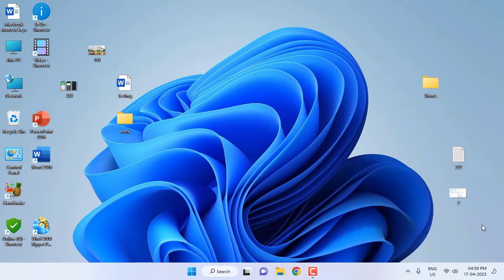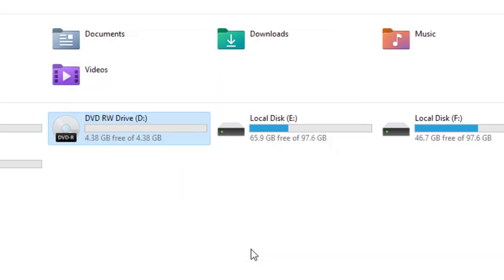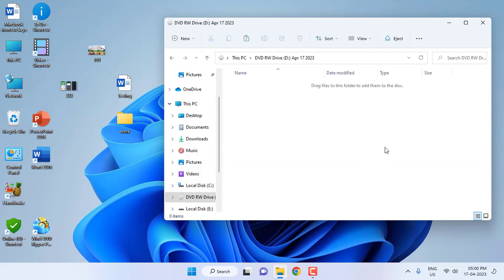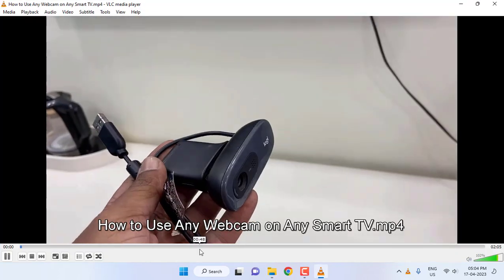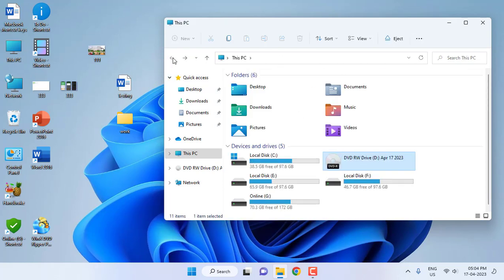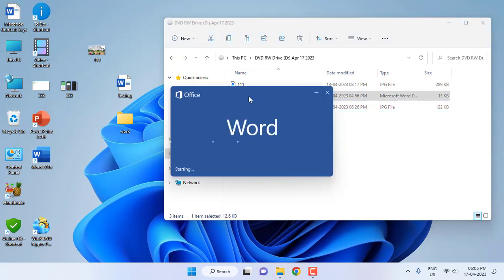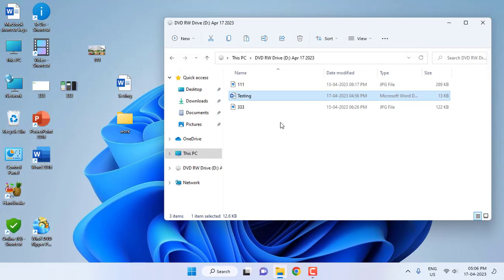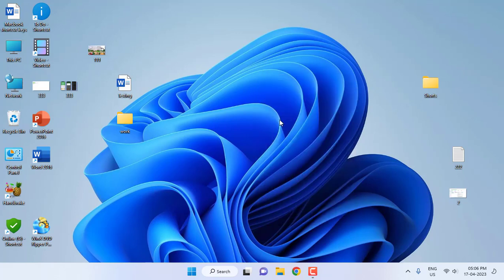How to Use DVD/CD Disc as a USB Pen Drive (Save, Edit, Delete & Add Files)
Use DVD Disc as a Flash Drive-Save, Edit, Add & Delete Files from DVD Disc